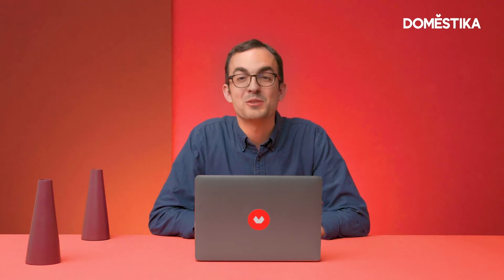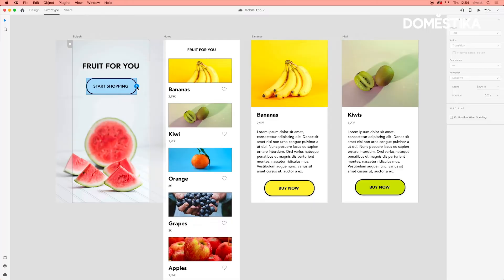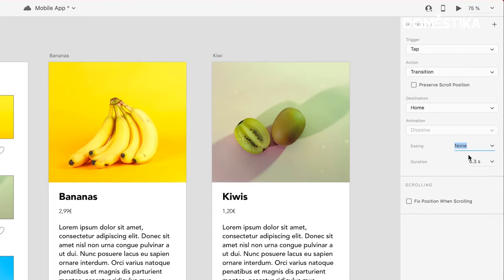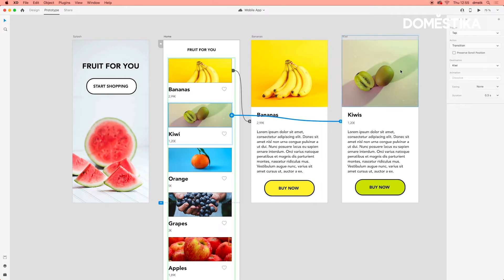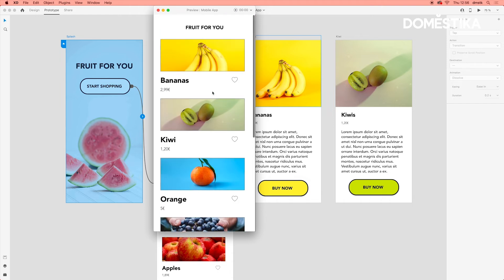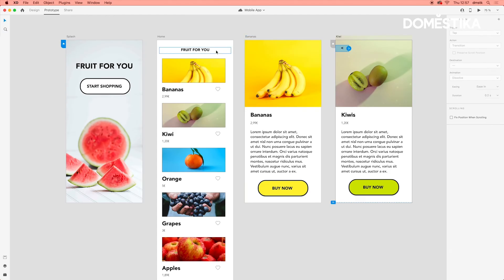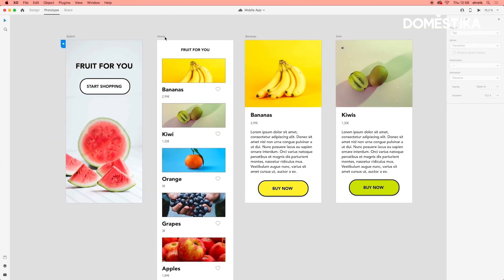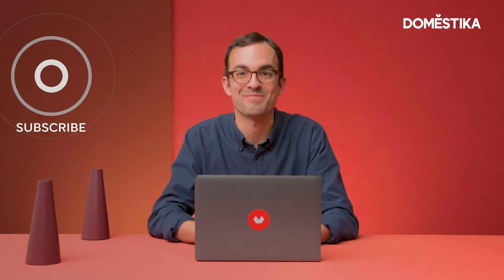Tutorial Adobe XD: How to Add Basic Prototype Interactions - Ethan Parry | Domestika English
UX researcher and service designer Ethan Parry demonstrates how you can create interactive prototypes using leading UX design software Adobe XD.

Did you enjoy this tutorial? Check out Ethan Parry’s online course, “Introduction to Adobe XD”, to learn more about how to design and create UX prototypes from scratch.

Learn at your own pace from anywhere, without schedules or deadlines. Learn techniques from leading creative professionals with unlimited access to top quality videos. Interact with other students and the course’s teacher. Share and learn what you’re passionate about.